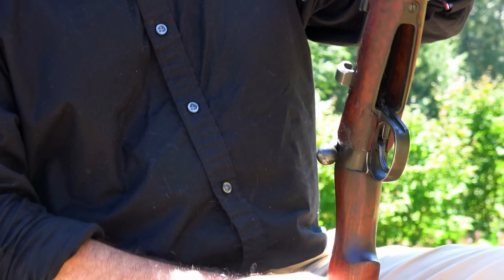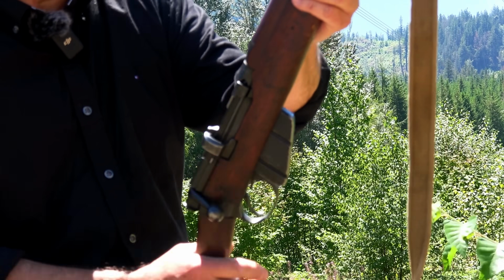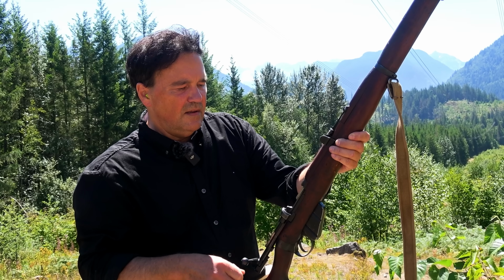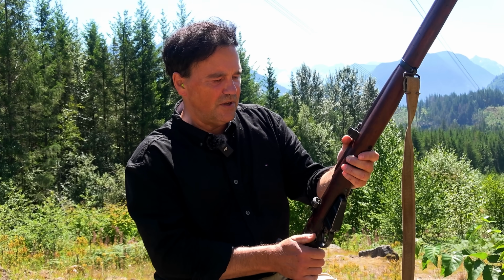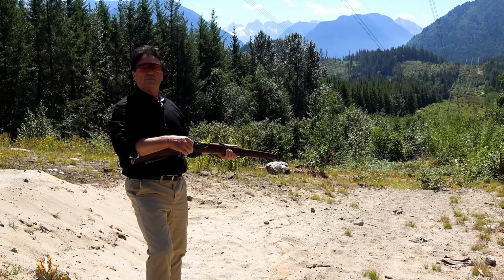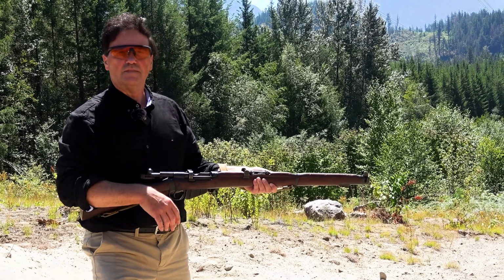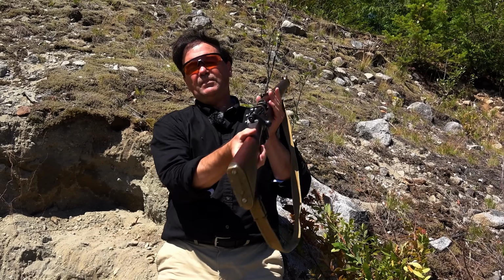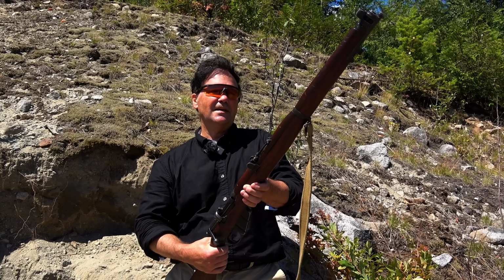Brad Pitt Gun: Famous Lee Enfield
Hollywood movies use many firearms, and this one, used by Brad Pitt in Legends of the Fall, is very notable. Great movie; Great Gun!
Gun collectors would love to get their hands on this Lee Enfield. It also shoots great - come see!
Here is some of the equipment we use on the channel:
- LINKS -

WenVen Military Jacket (Amazon)
Wiley X Shooting Glasses (Amazon)
DJI Mic (Amazon)
Sony Handycam (Amazon)
Camera Batteries and Charger (Amazon)
Camera Memory Card (Amazon)
Sony Wireless Headphones (Amazon)
Samsung Galaxy S21 Ultra (Amazon)

A SPECIAL THANKS to all my PATRONS for your ongoing support!
A SHOUT OUT to the following Freedom Tier Level Supporters: Tracy M., Mark S., Matus H., Karl N., Jack D., John H., Al M., Albert A., James K., Tyler N., Jonathon S., and Dwayne G.

You can join my growing community on Patreon, support the channel, and benefit from more personalized USOG attention, exclusive content and merchandise, access to USOG's Discord Server and Meet Ups, and more. You can sign up for FREE here:

Amazon Storefront:
Let USOG help you select items that you may need for your next project, hunt, or range day.

"Super Thanks" are now available on the channel! If you want your comment to stand out and make sure USOG reads/answers it, just send a Super Thanks. Super thanks are also another great way of supporting the channel :-)